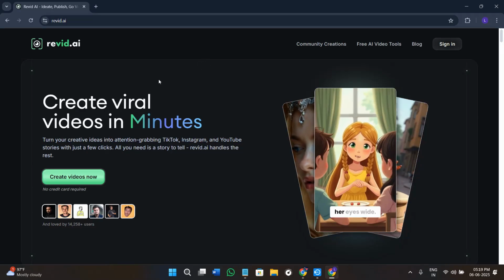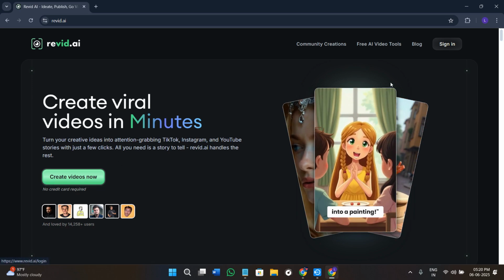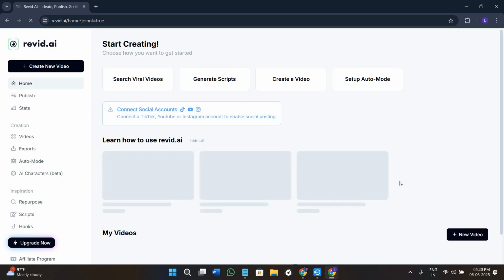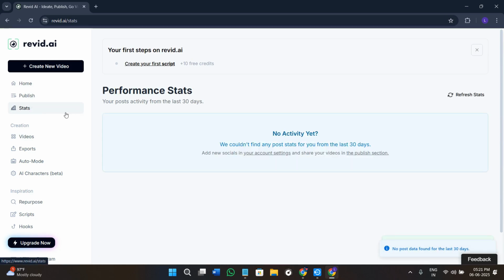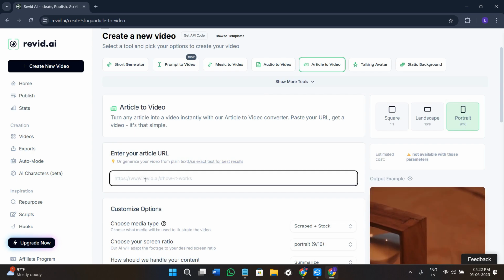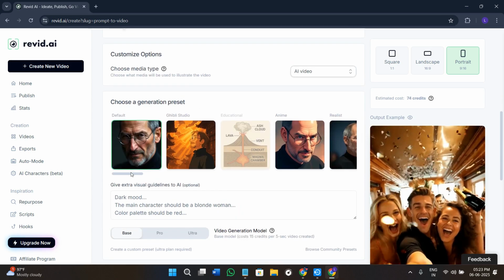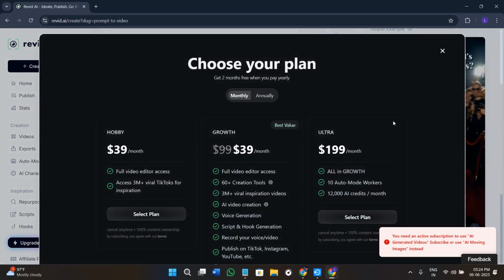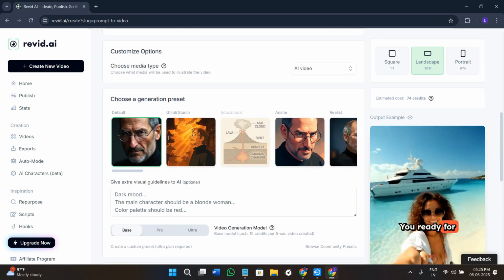Revid Ai Tutorial